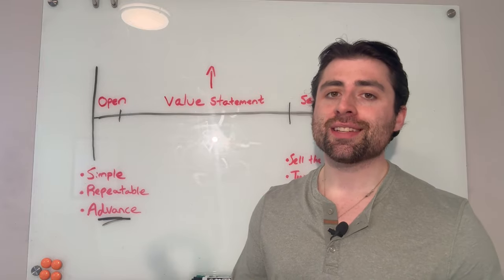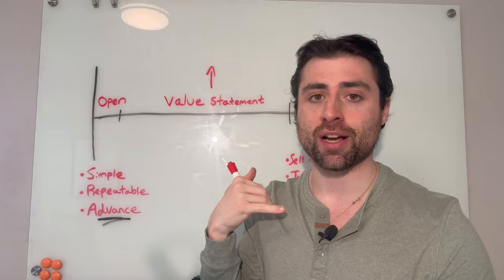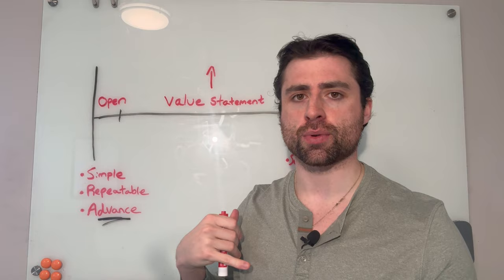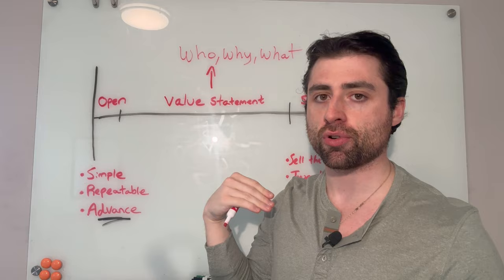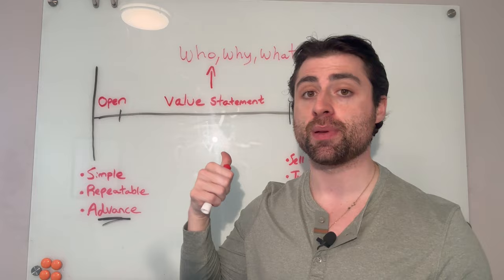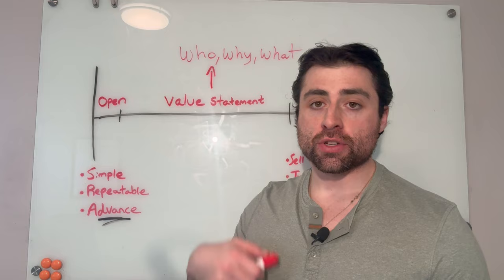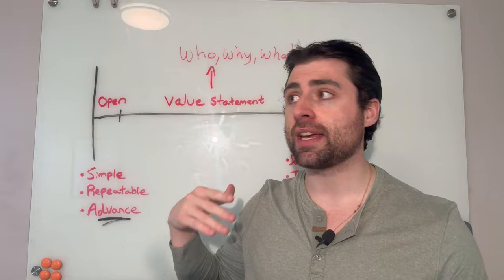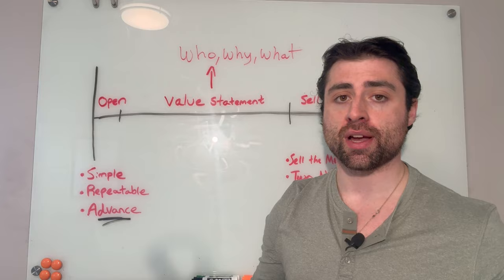How to DOMINATE Cold Calls as an SDR/BDR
Become a cold calling pro as a Sales Development Representative (SDR/BDR) with this easy-to-follow three-step process.

This video covers how to create a strong opening, deliver a compelling value statement, and successfully secure time with your prospects. I take you through my three step framework from opening the cold call, delivering a value statement, and setting the appointment. I also deliver a live role play of this framework in action.

I have worked in Enterprise Software Sales for nearly 6 years and coached this framework to hundreds of sales development representatives. This cold call framework is a system that will enable you to effortlessly book more meetings and close more sales.

ABOUT ME:
I have worked in Enterprise Software Sales for 6 years and am currently an Enterprise Account Executive. I have coached hundreds of Sales Reps across different industries and verticals. This channel focuses on Developing Sales Development Reps into Confident Sales Professionals.

Timestamps:
0:00 Intro
0:25 Step 1
2:02 Step 2
3:22 Step 3
4:10 Live Role Play